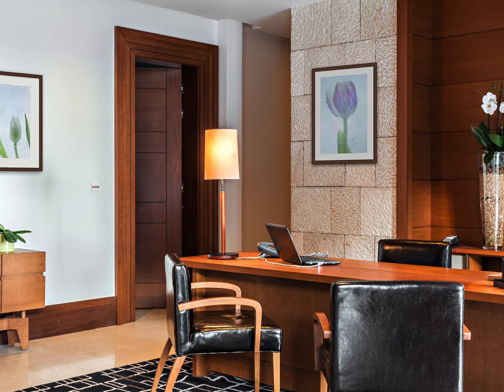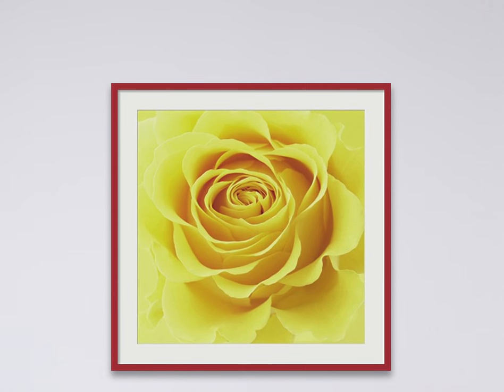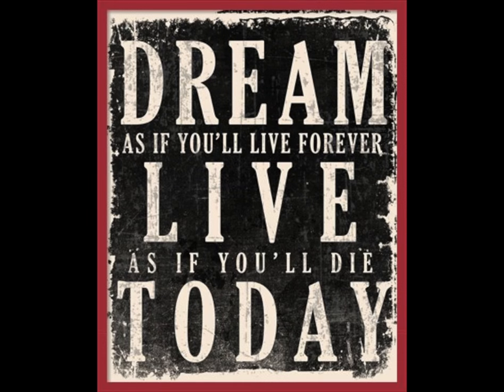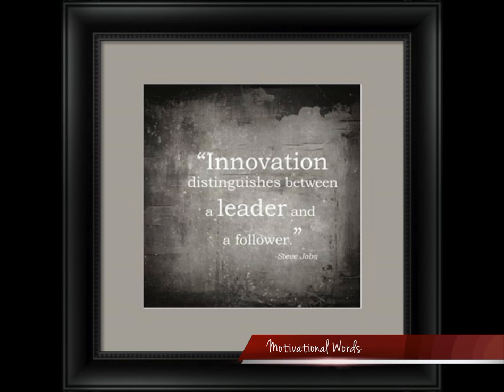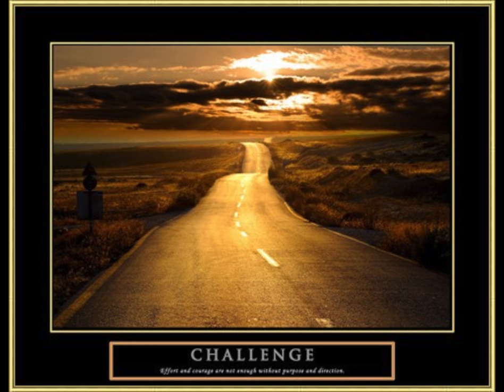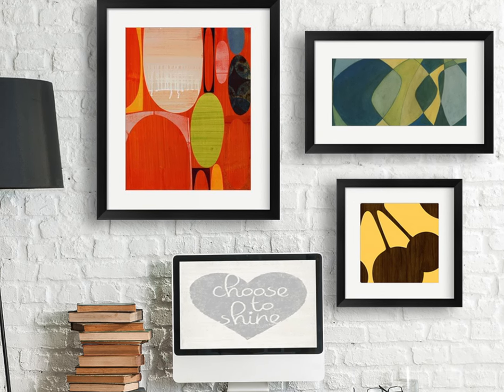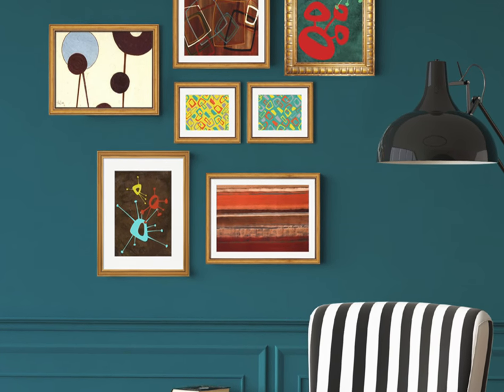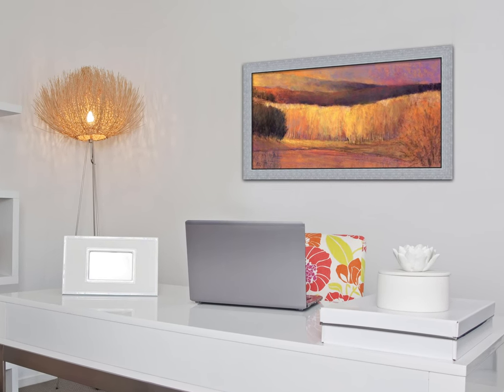Framed Office Art I Decorating Ideas I Framed Art TV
1- Breathe Life
Bring the outdoors indoors with this style. Use floral and nature art prints to bring the beauty of nature into your office space, creating a calm and natural environment.

2- Motivational Words
Let the art around you inspire you to stay motivated throughout the work day! Use bright colored mats and frames with black and white word art prints to create an inspiring look and feel. Word art prints make simple yet powerful statement pieces.

3- Make a Bold Statement
Use bright colored prints to create a new look and feel to the room. Having vibrant colors throughout your office walls will make you feel that burst of energy you'll need to keep you feeling motivated throughout your work day!

For more decorating ideas on getting your office decor to the next level, go